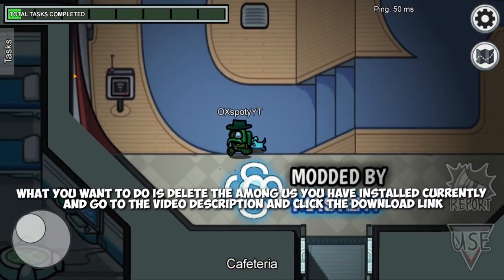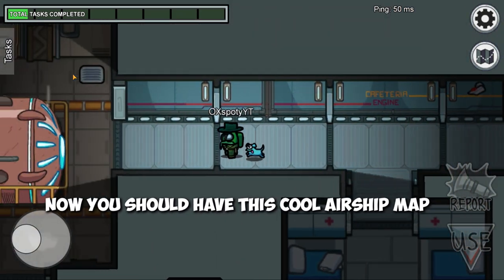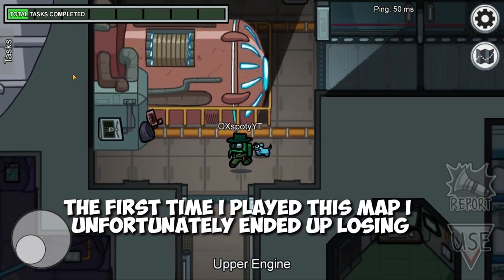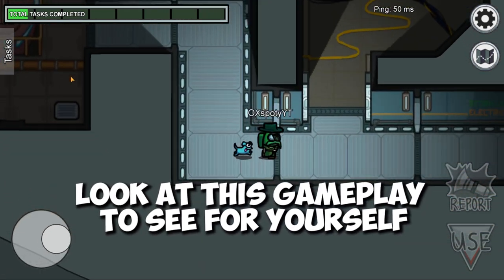How To Unlock Among Us AIRSHIP MAP For FREE!!!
I will be showing you how to unlock the NEW map before it comes out. The map is called The Airship map and it will come out in early 2021. This among us map is really cool and I will show you how to get it for free. Follow these steps correctly to unlock this new free among us map.